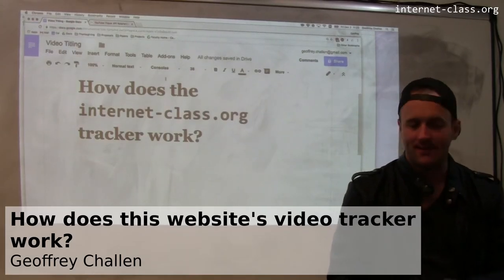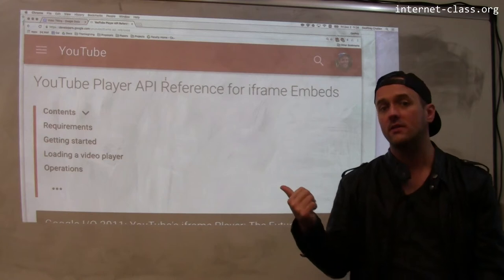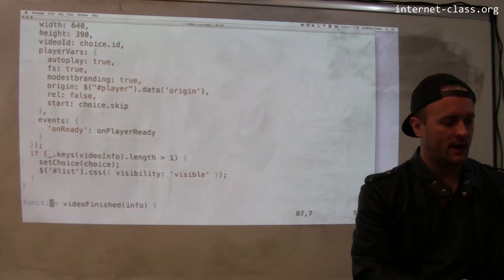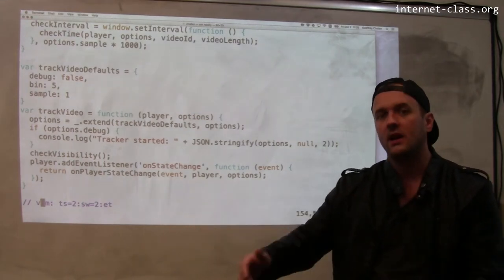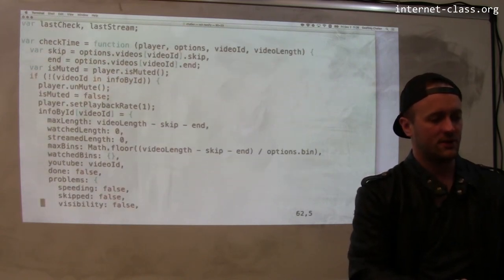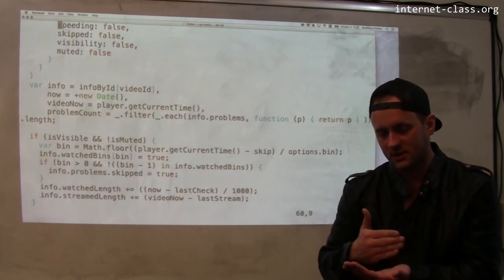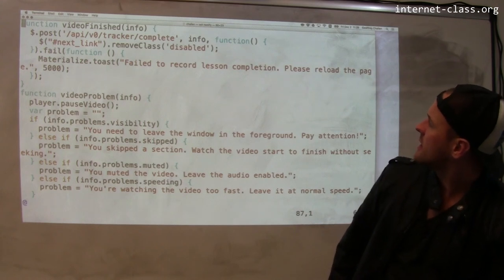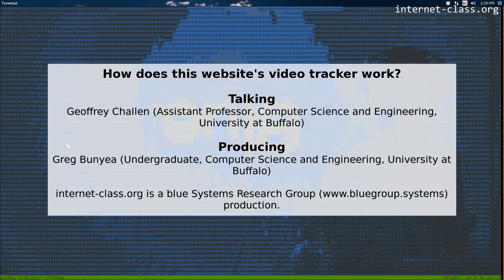How does this website's video tracker work?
You asked, so now we’ll explain how the video tracker built into this website works. It’s actually a nice example of what you can do with JavaScript and simple external interfaces.